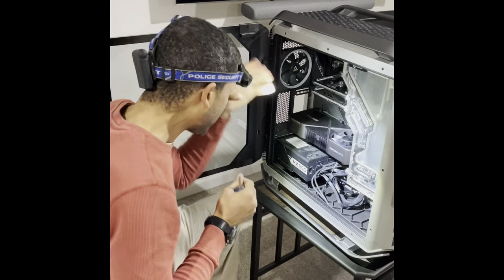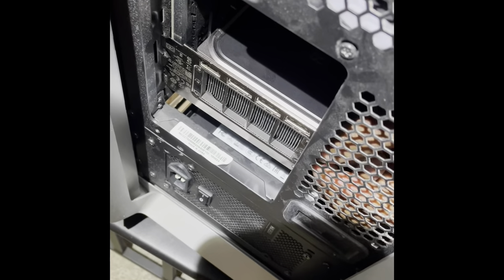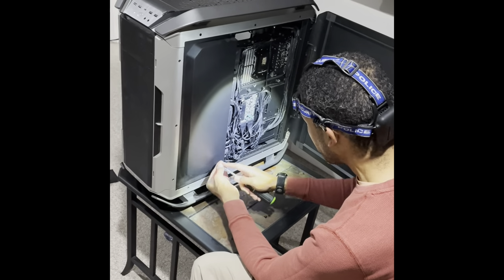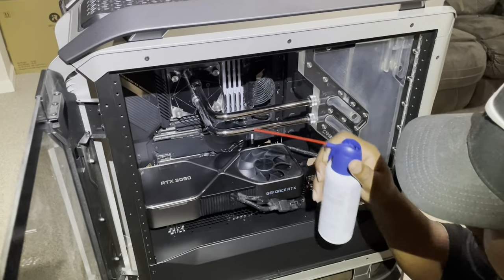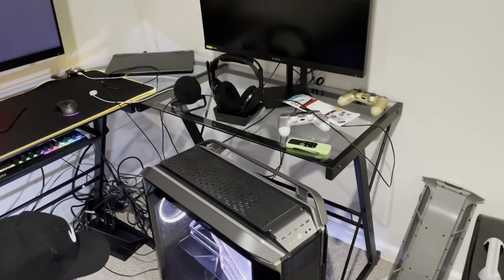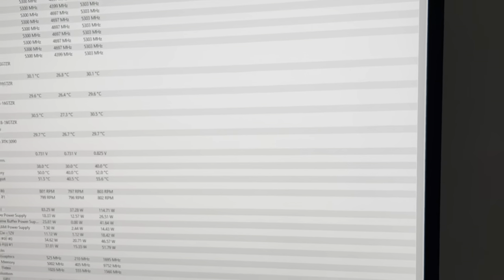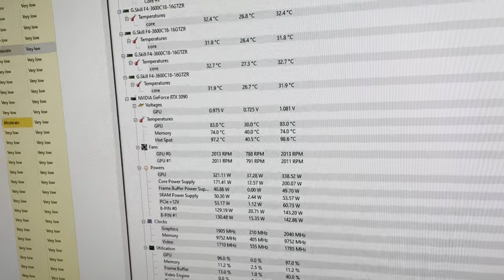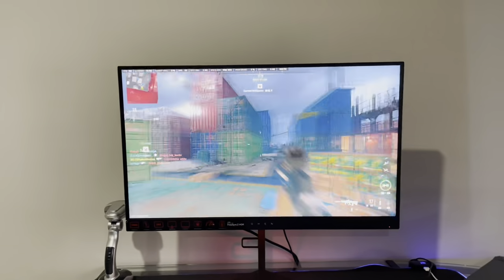Resolved NVidia RTX Thermals by Spacial Adjustment | Call of Duty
I made Detrel's Call of Duty dreams come true on his really nice gaming computer. Every time launched and tried to play Call of Duty he had the same problem. After a few minutes the game locked up, froze and he had to re-launch the game. I used Windows Task Manager and HW Monitor to diagnose the issues.

Graphics cards angled at a diagonal orientation inside the computer case often will not have proper air flow. The solution was simple although it took more than an hour to accomplish. Place the graphics card in the position that best aligns with the manufacturer's intent or assumptions about how it would be configured in the field.